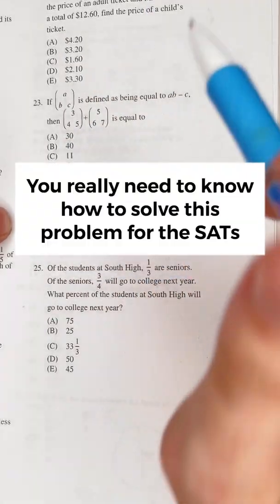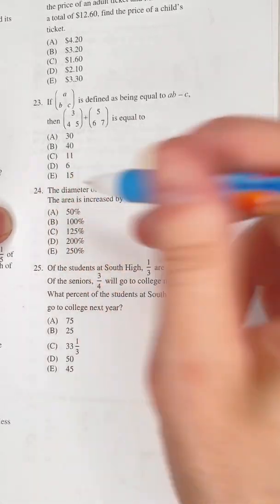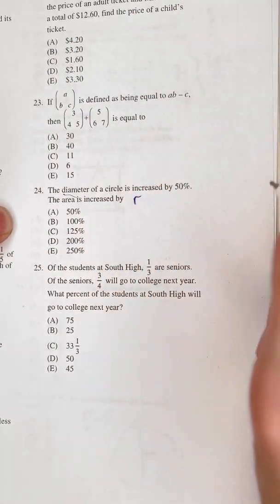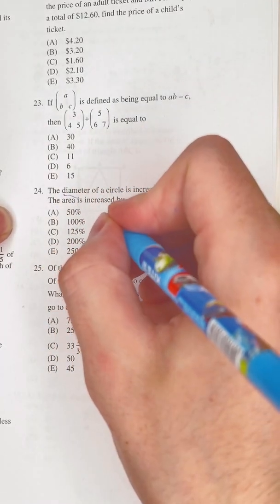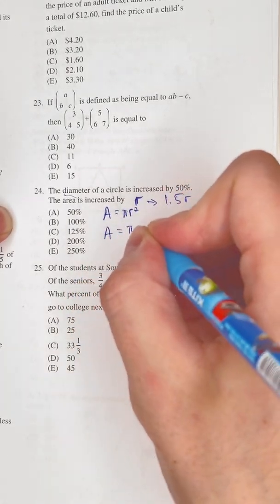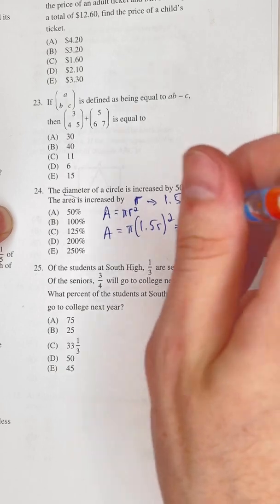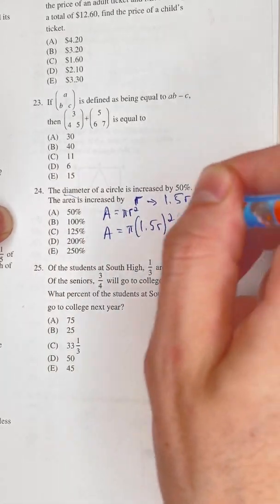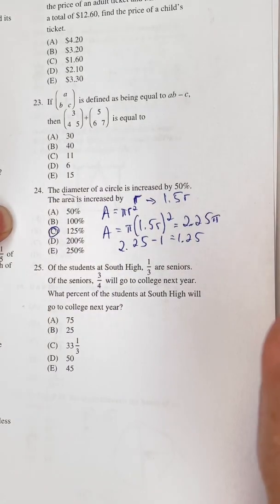GeeklyHub Quick SAT Prep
😎 Struggling with your college tasks? Get your homework under control. Check out GeeklyHub and get yourself a Geek in a few clicks.